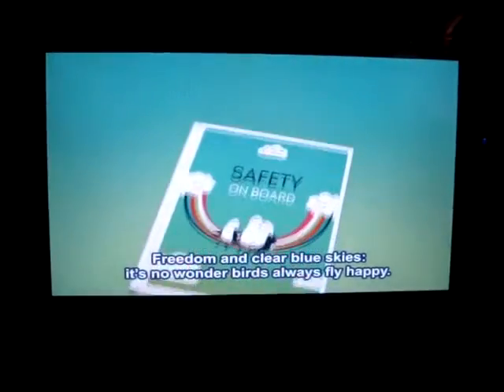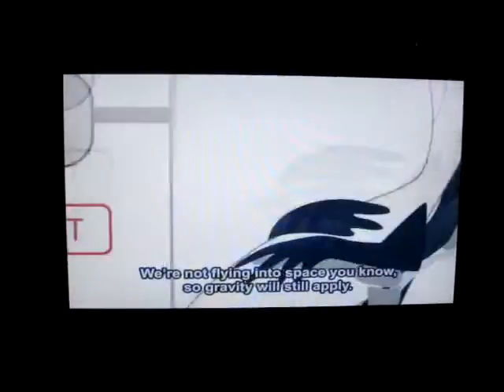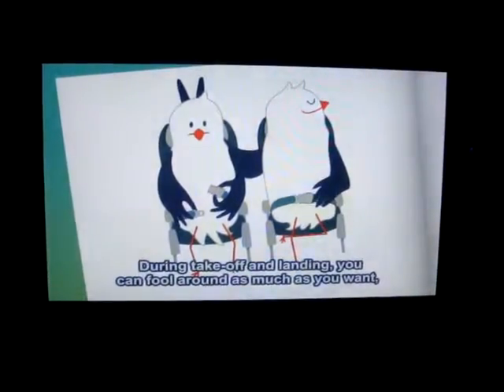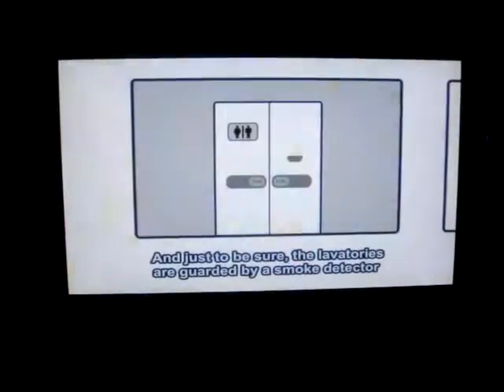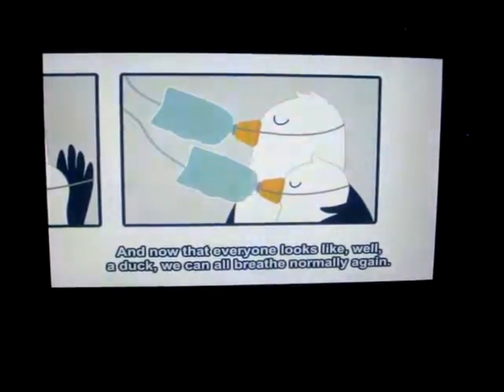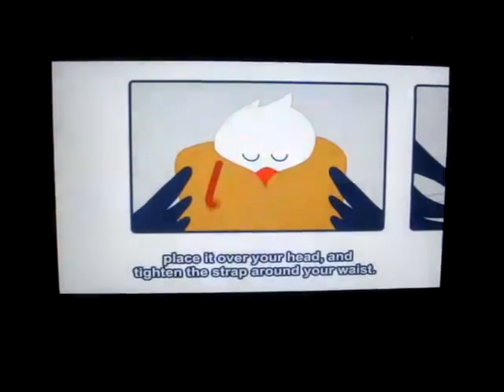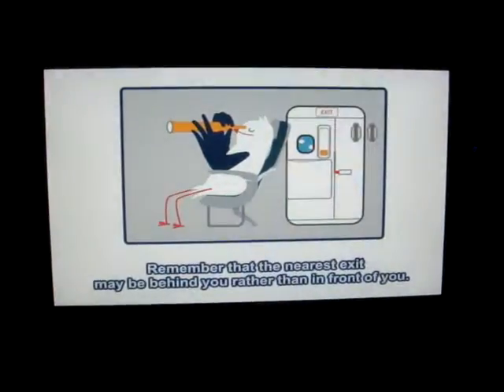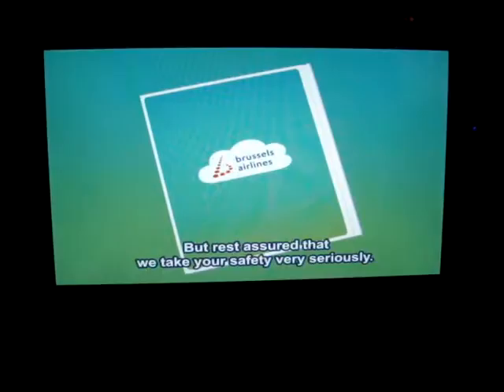A rather more interesting inflight safety video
Brussels Airlines Flight SN 0471 from Entebbe, via Kigali, to Brussels ...